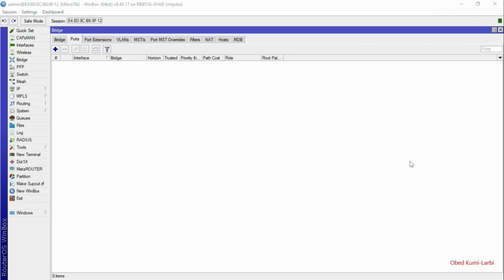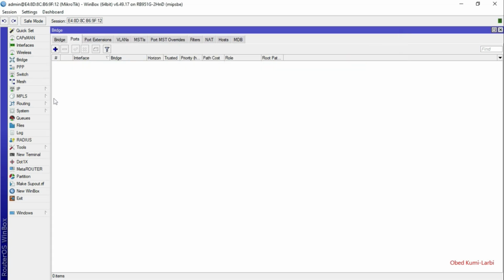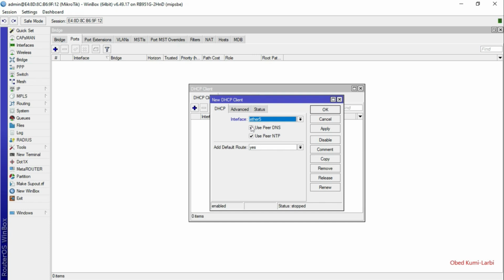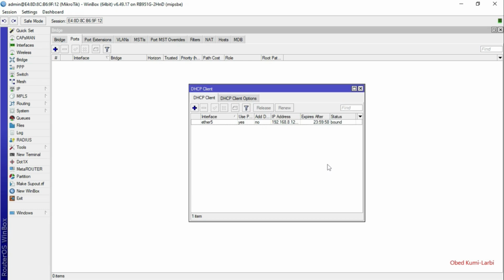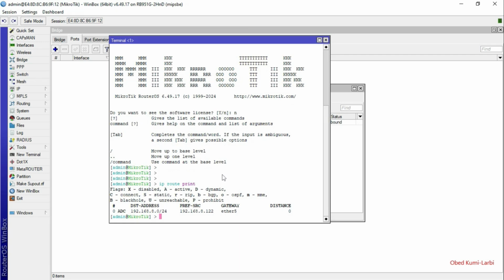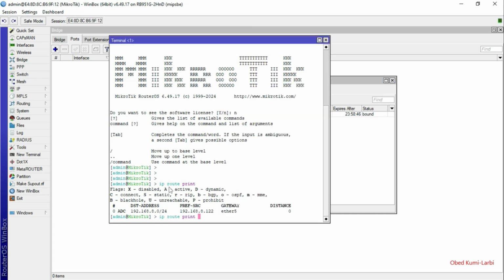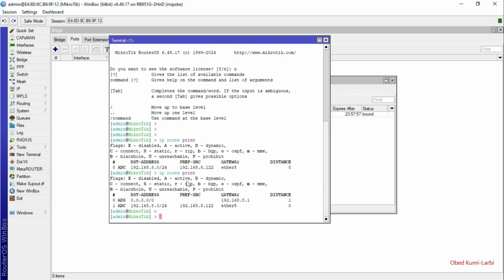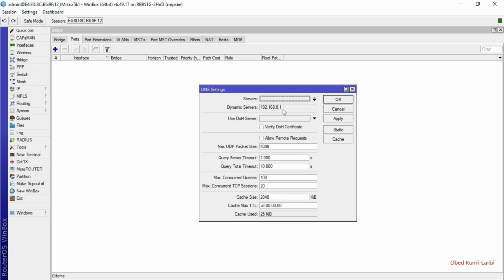How to Configure an Interface on a Mikrotik Router as a DHCP Client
This video describes how to configure an interface on a Mikrotik Router as a DHCP Client.